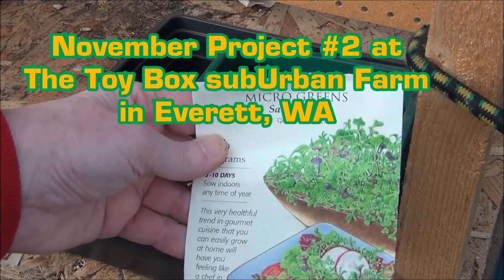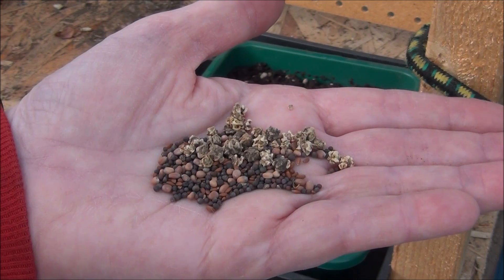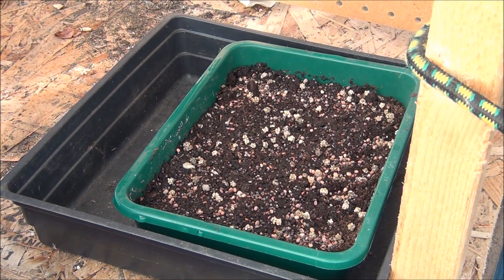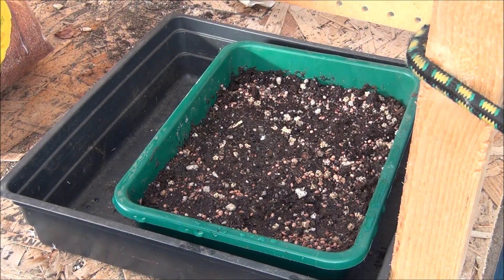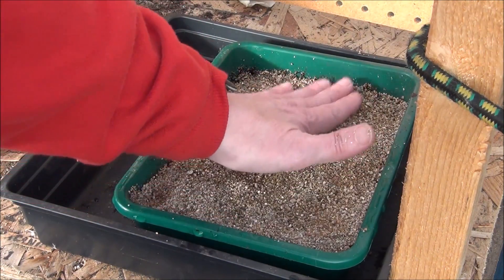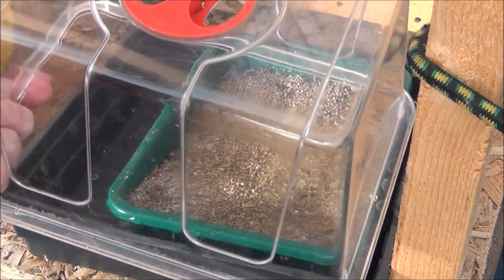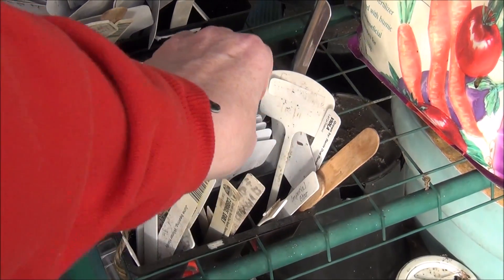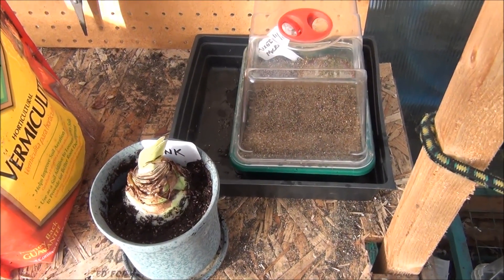November Project 2 Micro Greens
The canning, the freezing and drying are done. Life is good on an urban subsistence farm. Fresh greens are the only thing missing from our winter diet. Time to start the first tray of micro greens! From the two minuet teacher.